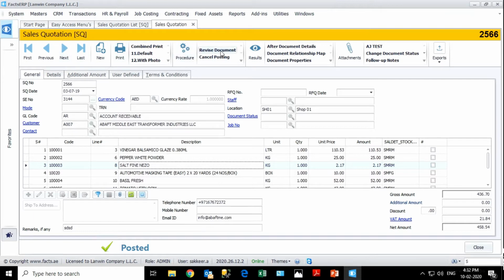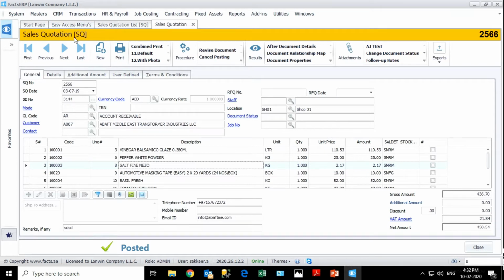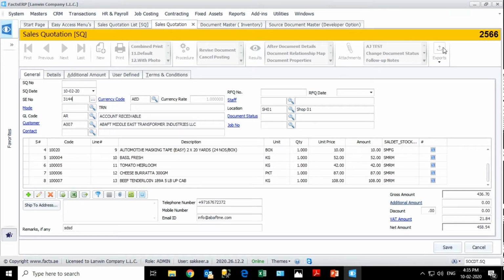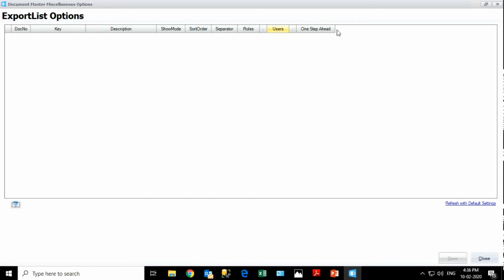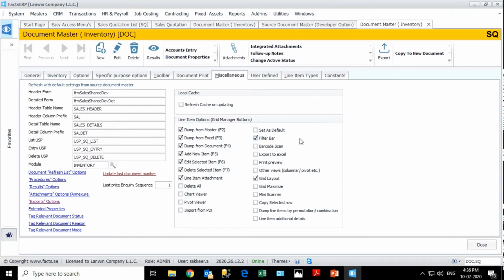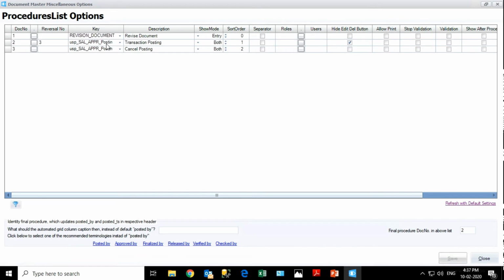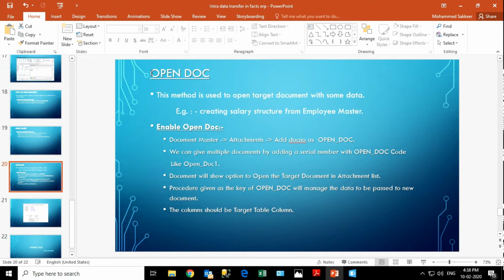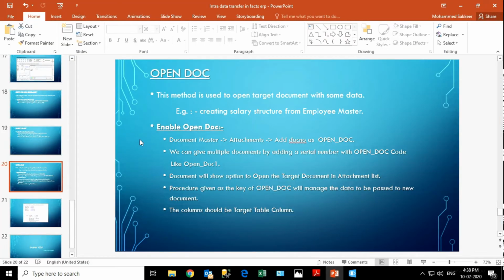1865 PushAndPullDataIntoNewDocumentInFactsERPPart 2